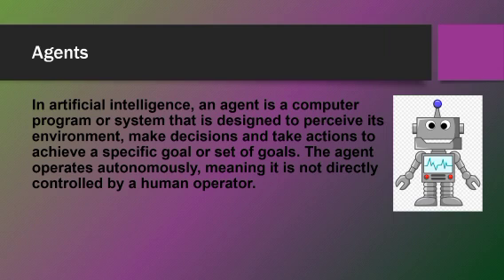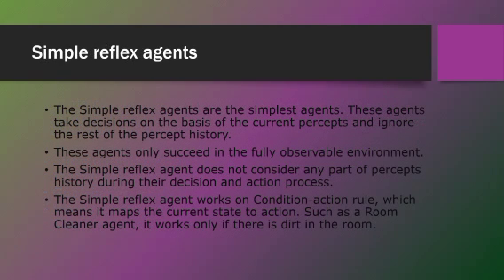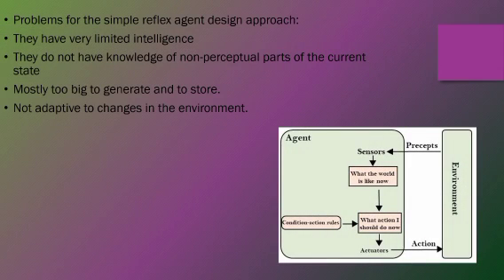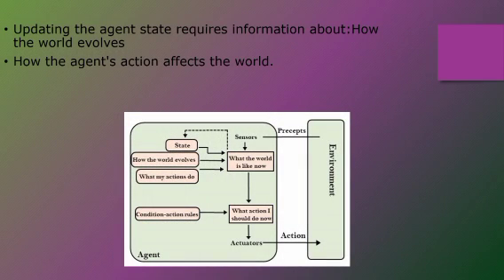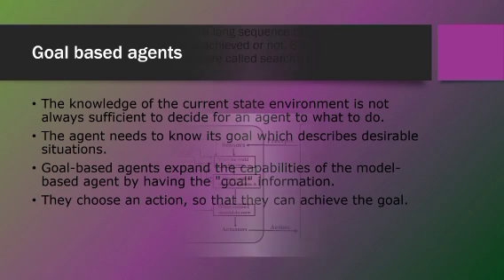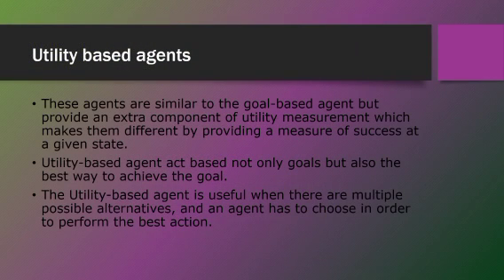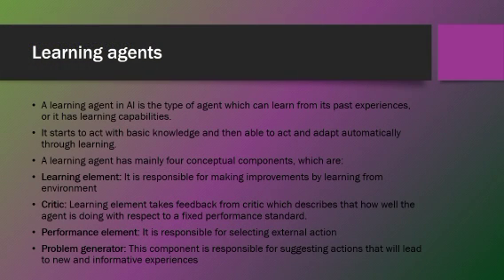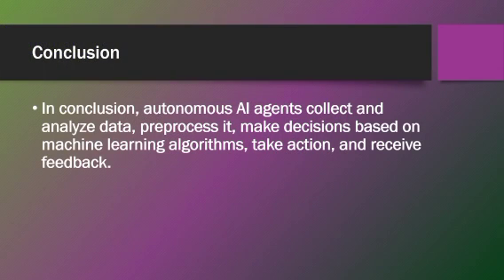Agents and its types of AI || AI students group activity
AI group activity By Students of Irfana, Ashwini, and Jothi.